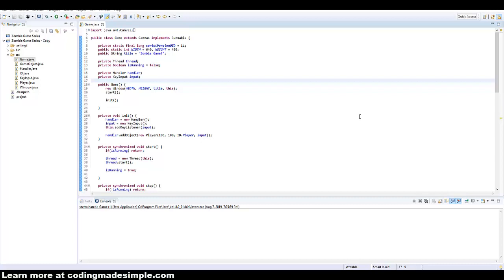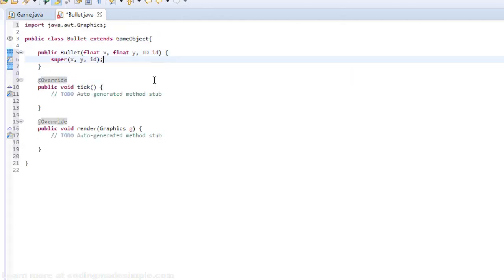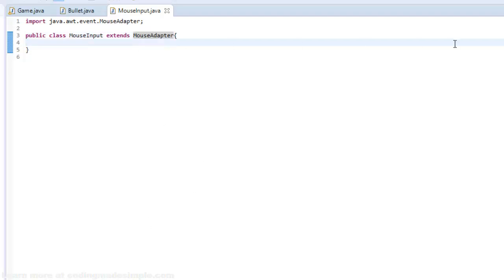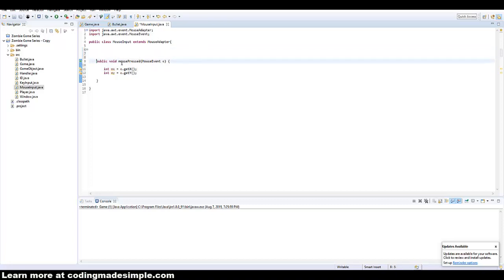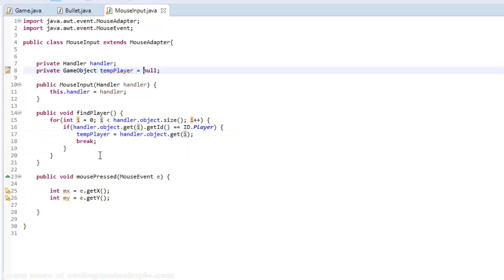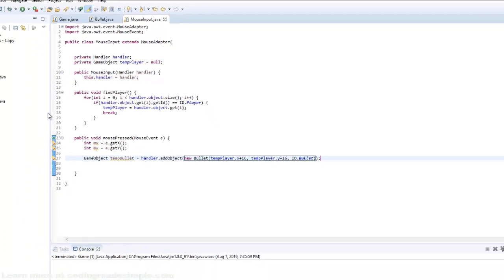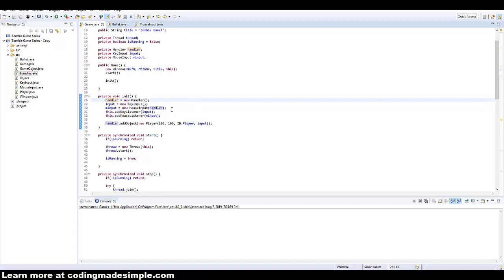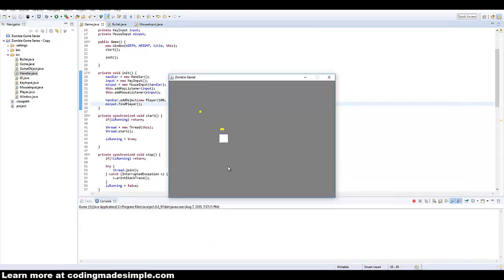Java Programming: Let's Build a Zombie Game #4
in this tutorial we develop a shooting system into the game! Here is the code for the angles...

float angle = (float) Math.atan2(my - tempPlayer.y, mx - tempPlayer.x);
int bulletVelocity = 10;
tempBullet.velX = (float) ((bulletVelocity) * Math.cos(angle));
tempBullet.velY = (float) ((bulletVelocity) * Math.sin(angle));